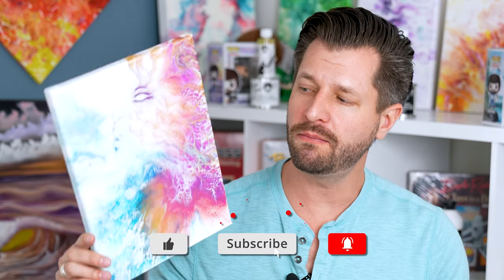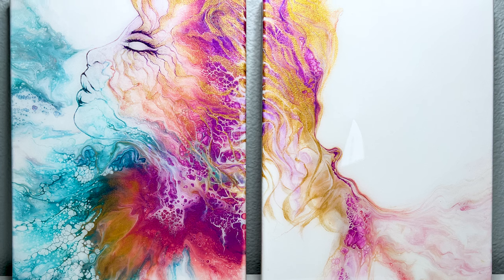Next Level Acrylic Pour Painting Technique - Raw Woman Energy!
Time to feel the energy on this next level acrylic pour collaboration between Wild Creates and TallyWho Art.

Ready for the best acrylic pour painting on YouTube? This dual canvas painting is done in two stages. The first stage is a fluid acrylic pour done by Wild Creates. They second is a pop art silhouette of a woman's face done by Tally Who Art. This piece is simply amazing.

⭐ Painting Supplies Used In Video⭐

 - Gessos:
🔷 Liquitex Basic Gesso (White)

- Liquid Mediums:

- Acrylic Colors Used:
🔷 Liquitex Titanium White Paint
🔷 Liquitex Basics Gold
🔷 Folkart Color Shift Purple Flash
🔷 Folkart Color Shift Orchid
🔷 Folkart Color Shift Aqua Flash

- Tools:
🔷 Hair Dryer
🔷 Palette Knives

- Brushes:
🔷 Angle Shader Brushes
🔷 Dagger Brush

⭐ Helpful Videos ⭐